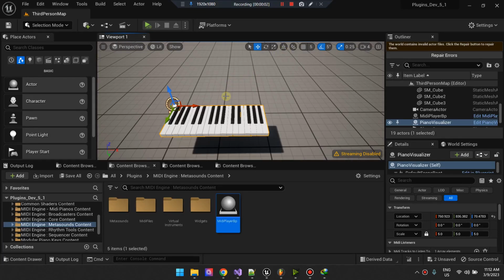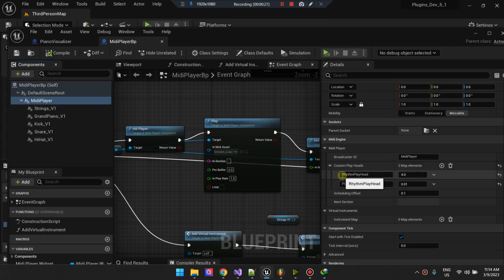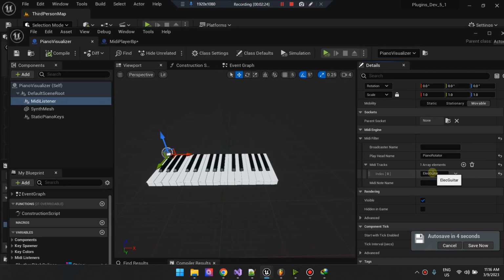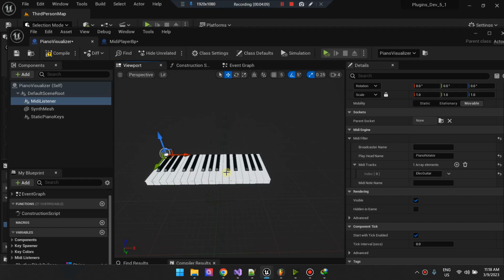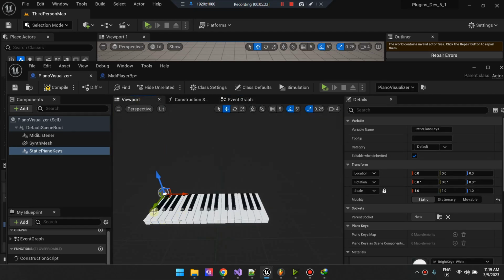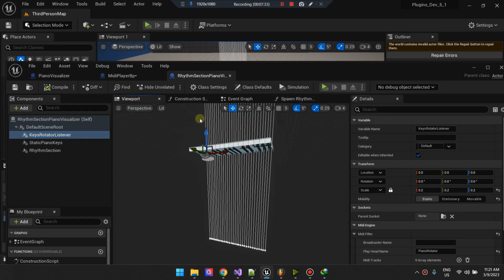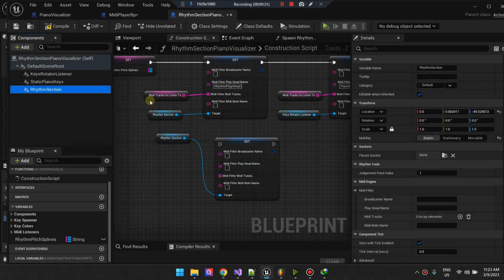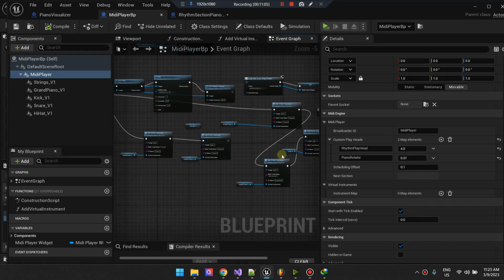UE5 Midi Playheads, Midi Listeners, Midi Filters and Midi Pianos Plugin Part 1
Explainer Video For MidiEngine : Midi Pianos Plugin.
particularly focusing on the Midi Filters and Playheads workflow.